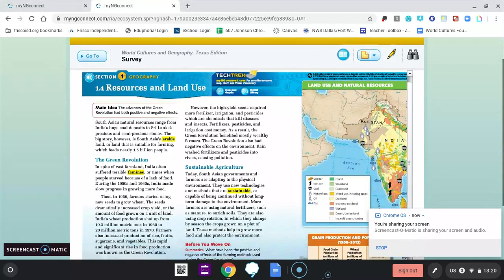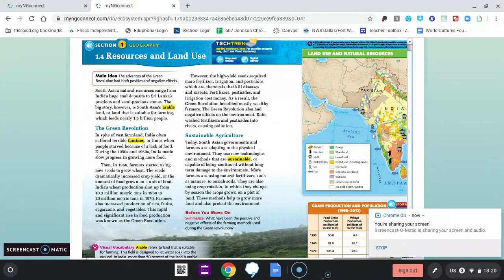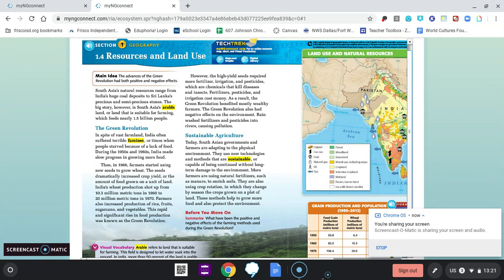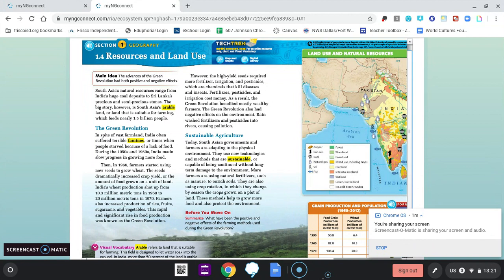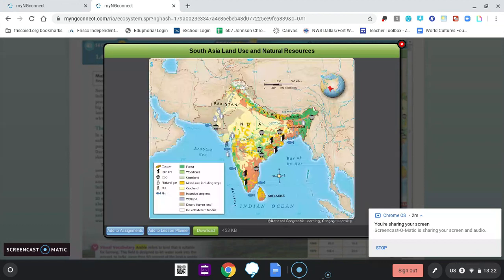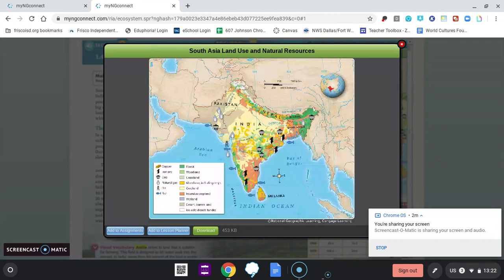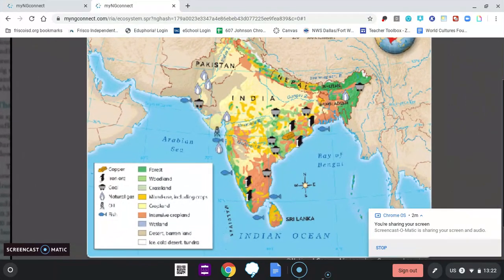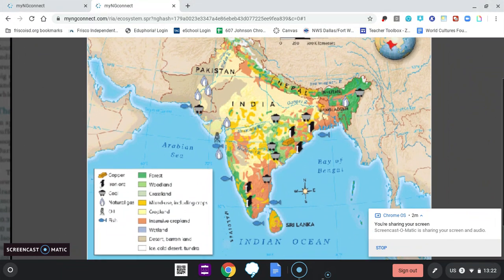Resources/Land Use page 476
A read-aloud of NatGeo textbook page 476.